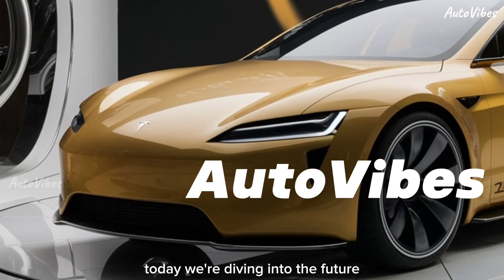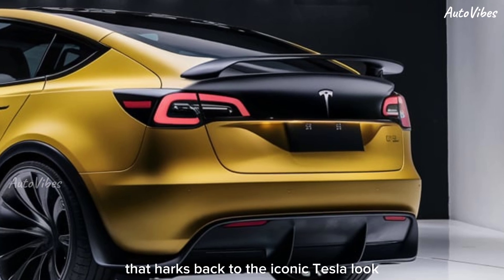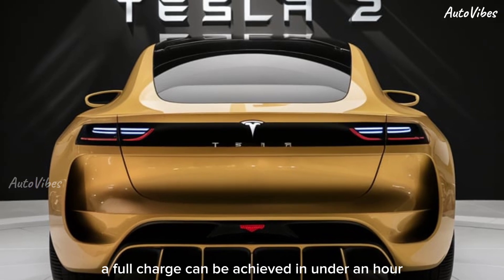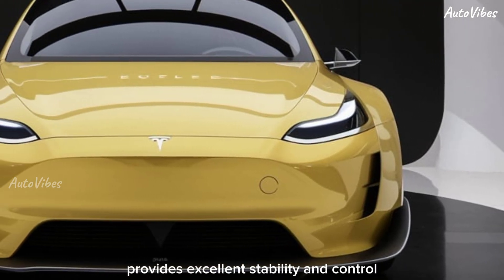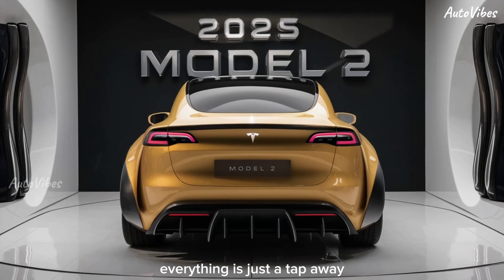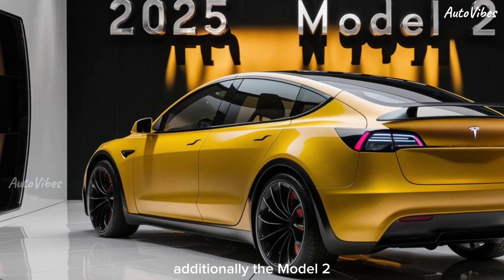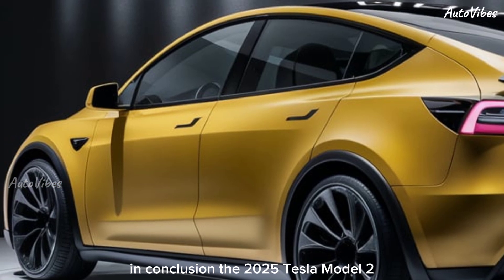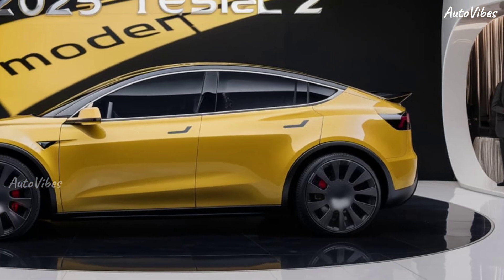All New 2026 Tesla Model 2 Unveiled : First Look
All New 2025 Tesla Model 2 Unveiled : First Look

Cover Topic:
Get ready to dive into the future with our first look at the all-new 2025 Tesla Model 2! In this video, we unveil Tesla's latest addition to the electric vehicle market, designed to be affordable, efficient, and packed with innovative features. From its sleek exterior to its cutting-edge technology, the Model 2 promises to revolutionize the way we think about electric cars. Join us as we explore the design, performance, and key highlights of Tesla's most anticipated model yet. Don't miss this exclusive sneak peek into the next big thing in EVs!

2025 Tesla Model 2 vs. Competition: Who Wins?""